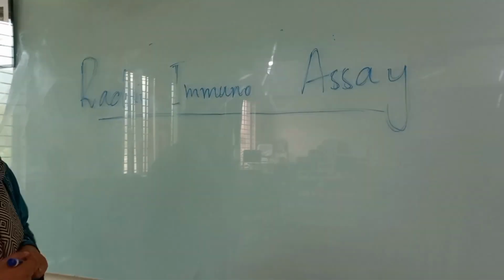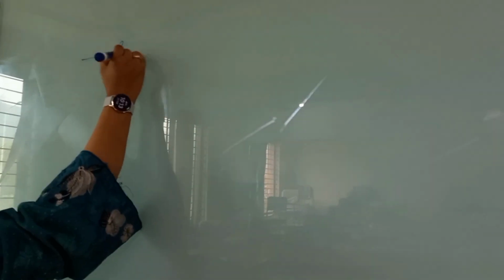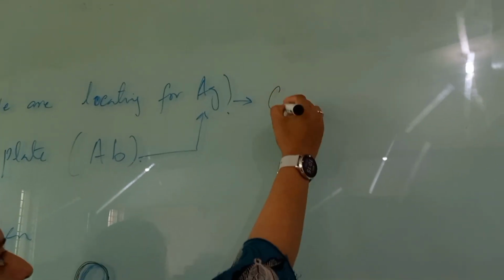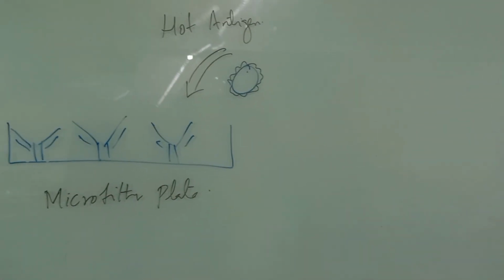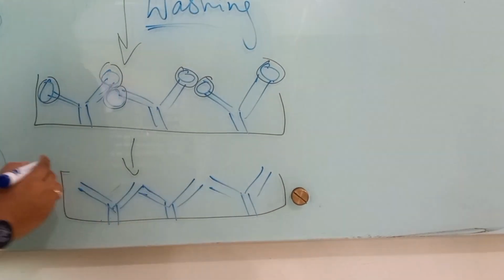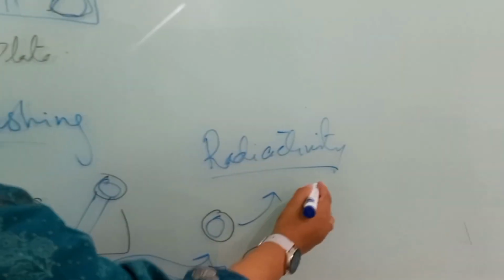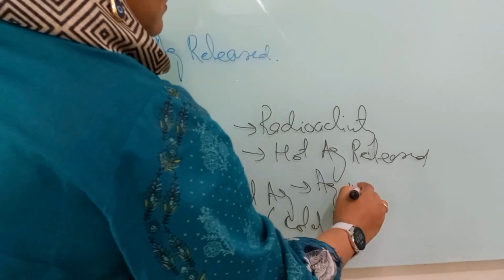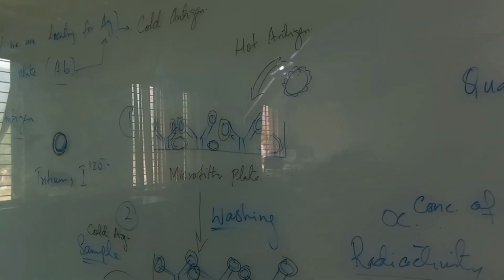Radio Immuno Assay (RIA)- Definition, Principle, Procedure, Results, Uses